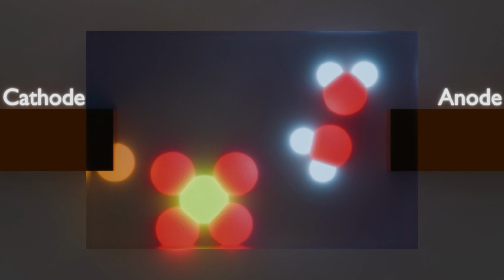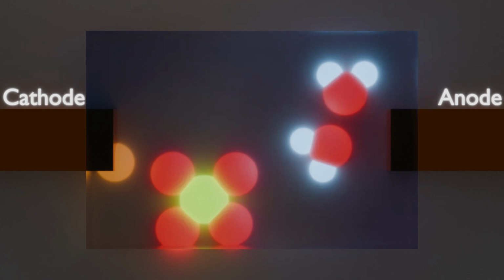MAKiNG Sulfuric Acid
Basic chemistry: 00:00
MAKiNG acid: 07:25
What are acids?: 13:22
Safety: 17:10
Conclusion: 20:05